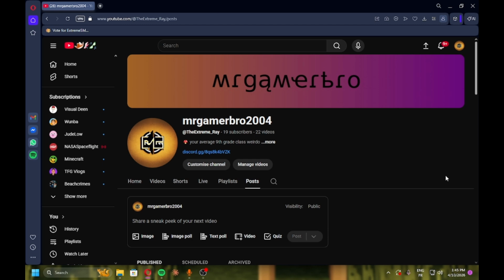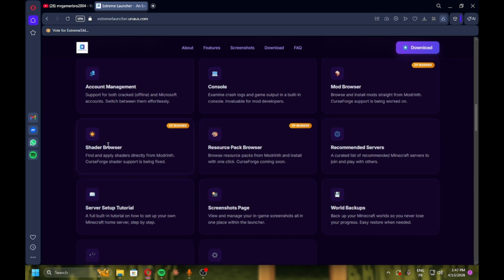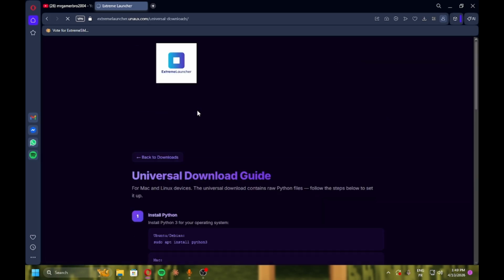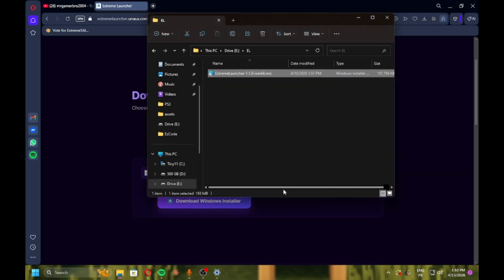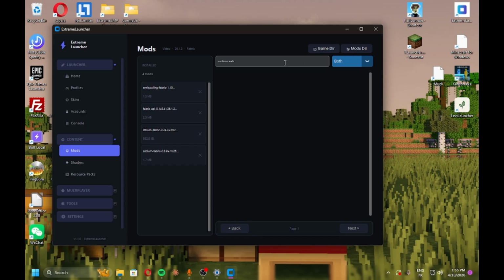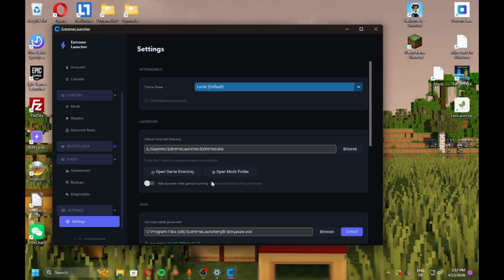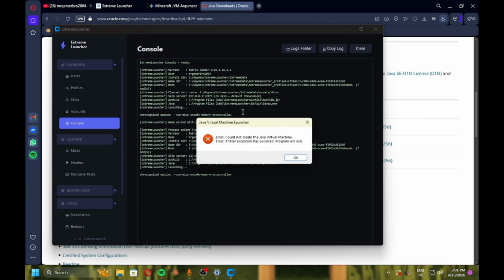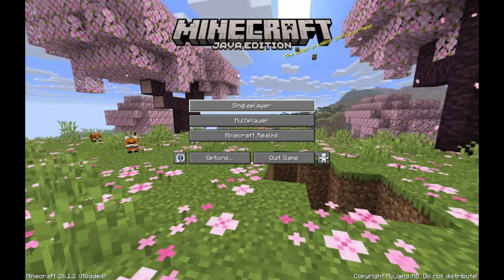How To Install The ExtremeLauncher